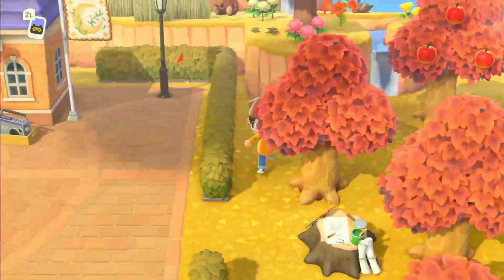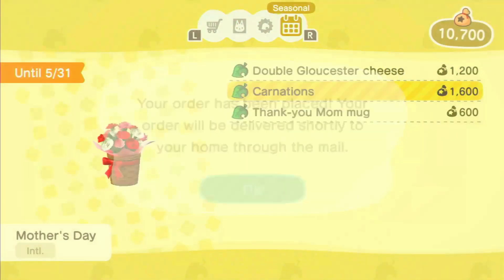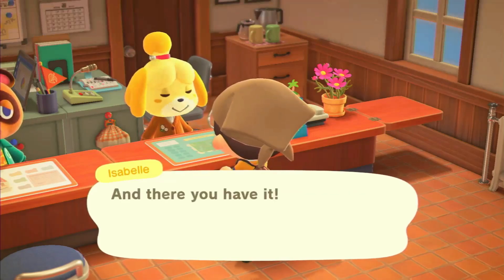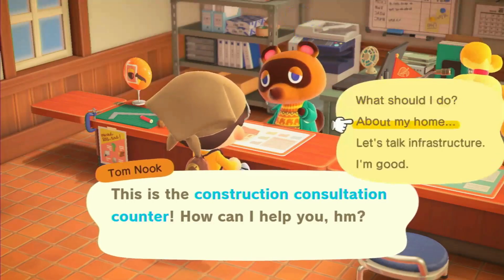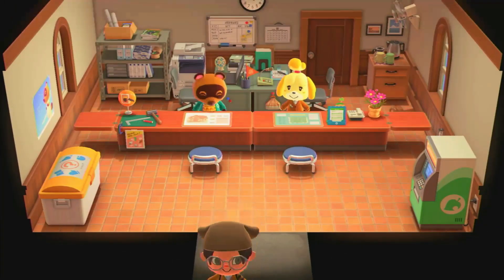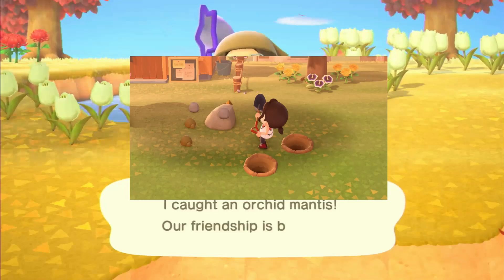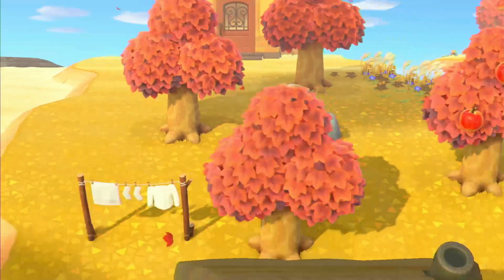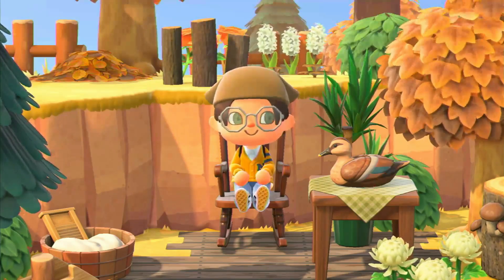A Beginner's guide to animal crossing! Animal Crossing | New Horizons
hey friends!
I hope your doing well, today were giving YOU some pro tips for animal crossing!
this video was super fun to make so I hope you enjoy!
Pintrest-corbynCrossing
Twitch (I dont use)-acnhlover08
                Stream Bot I use
nightbot